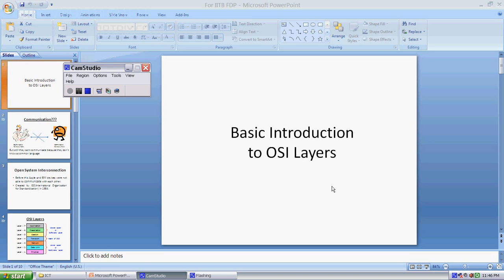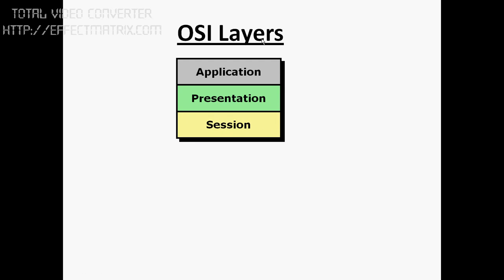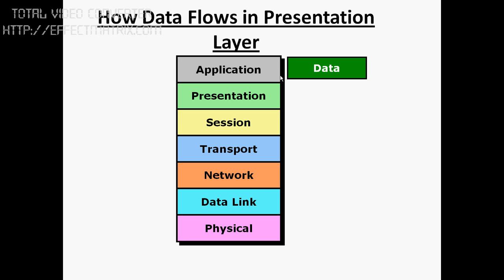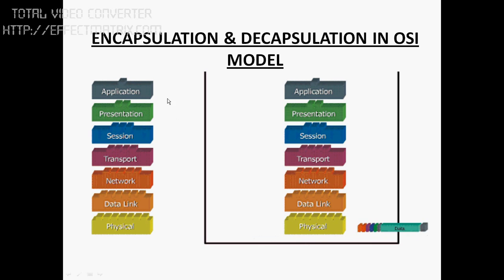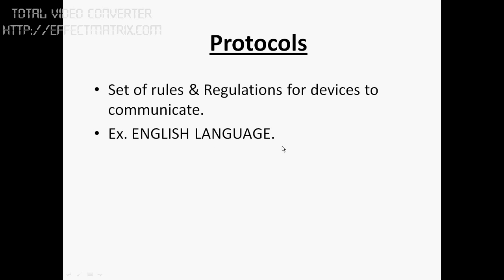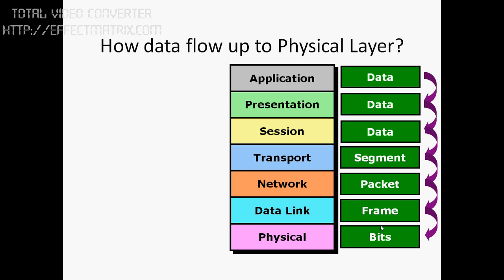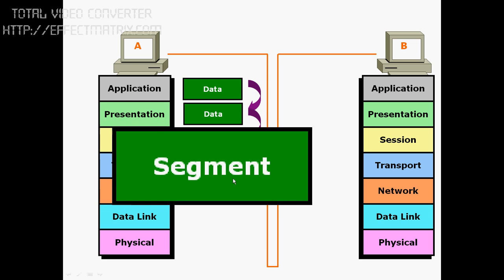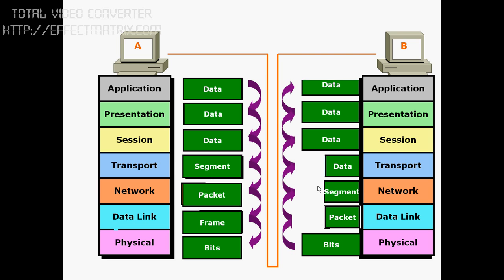1065 SDMainkar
Four Week AICTE Approved FDP on "Use of ICT in Education for Online and Blended Learning"